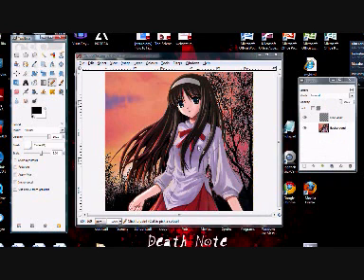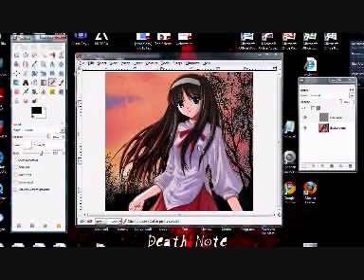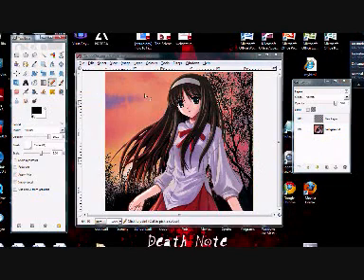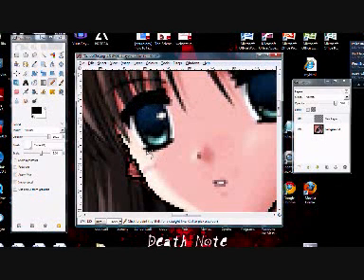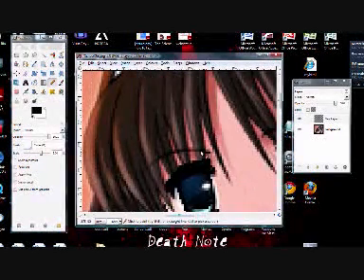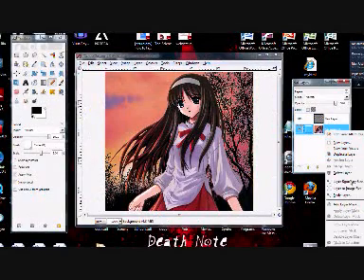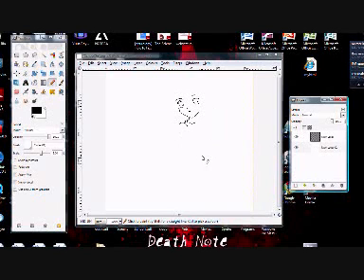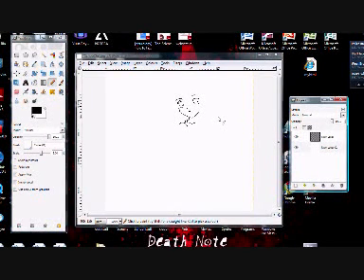Tracing on GIMP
Tutorial on How to Trace on GIMP.

Sorry for bad qualtiy, I'll try and fix that soo,